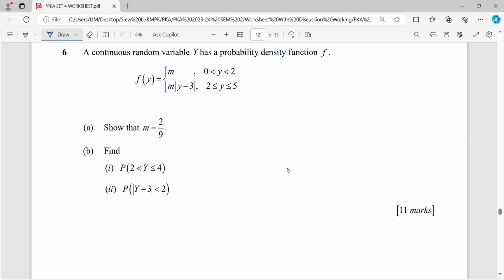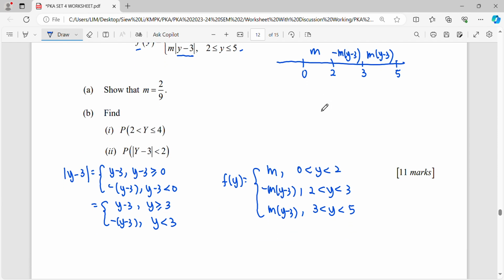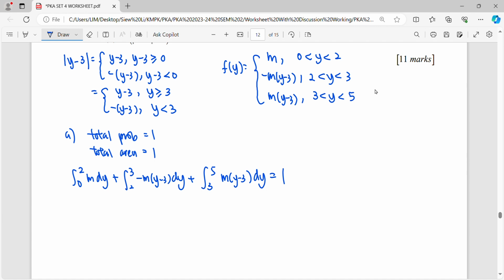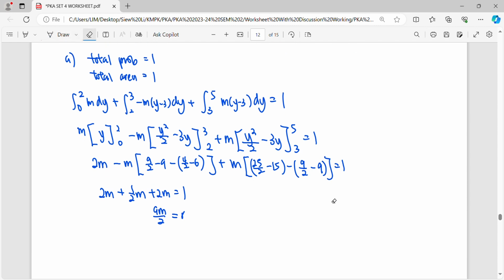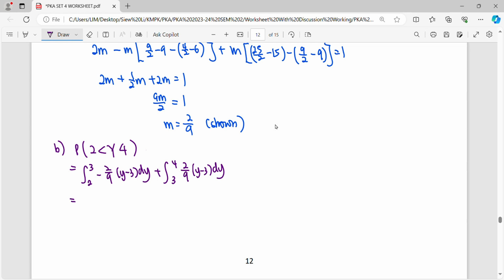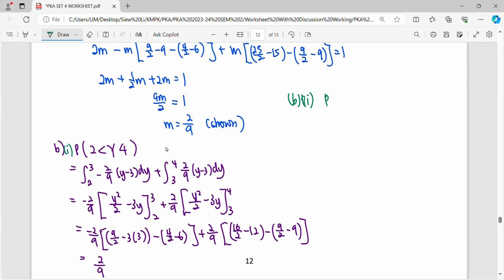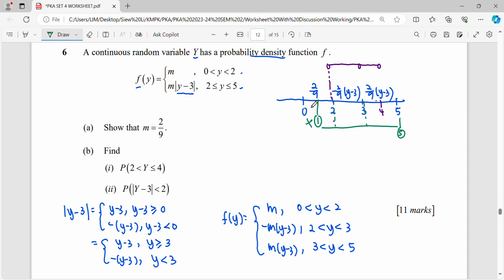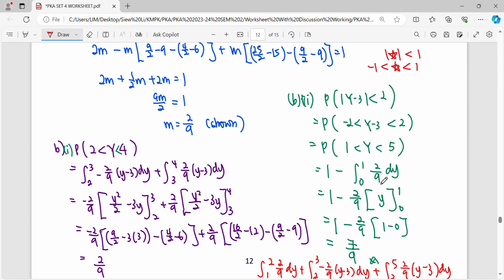2324 PKA4 QB6 SM025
A continuous random variable Y has a probability density function f.
(a) Show that m=2/9.
(b) Find
(i) P(2 less than Y less than equal 4)
(ii) P(|Y-3| less than 2)